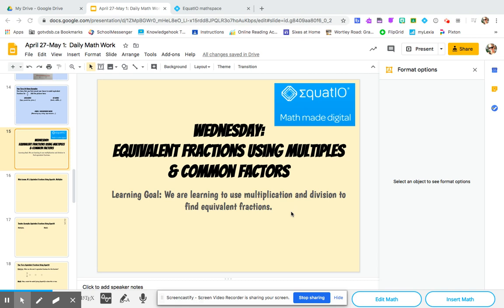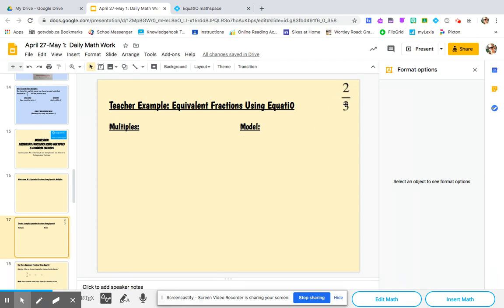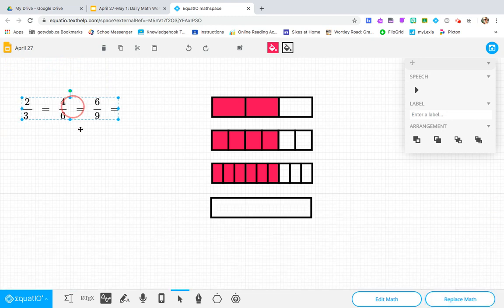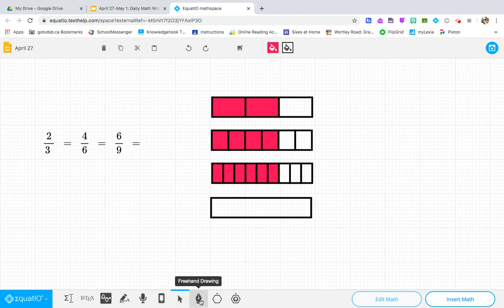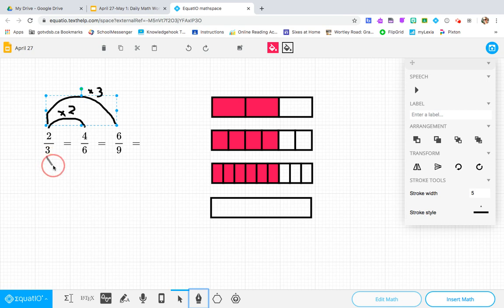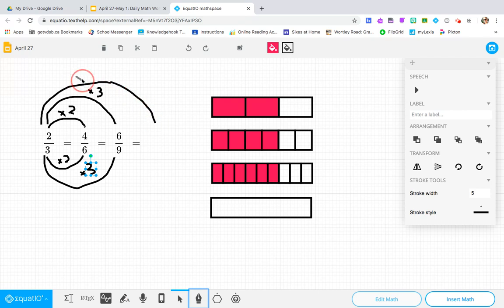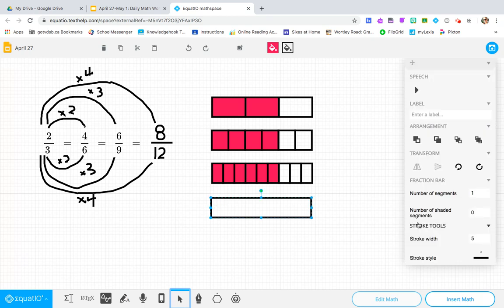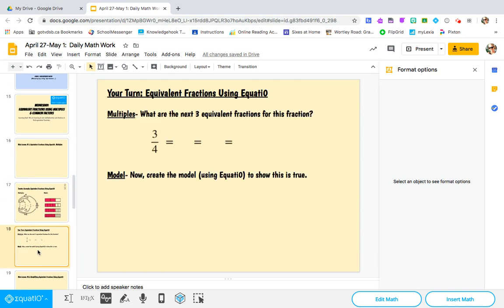Equivalent Fractions with Multiples using Equati0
Finding Equivalent Fractions using Multiples using Equati0